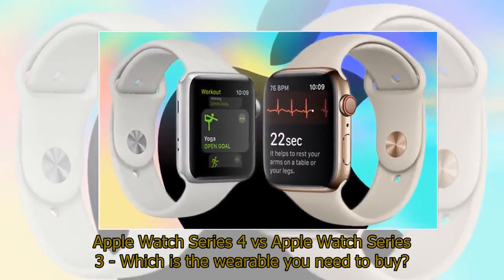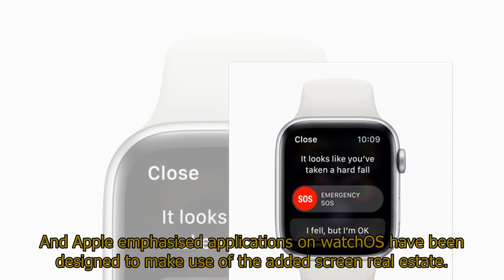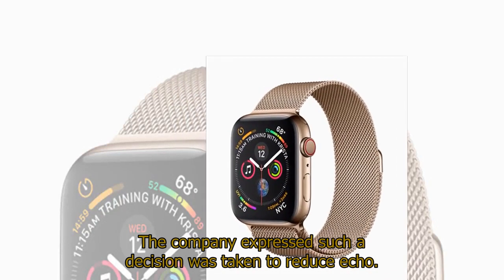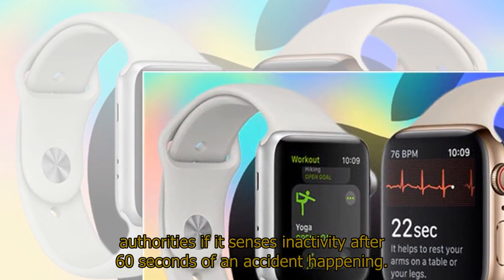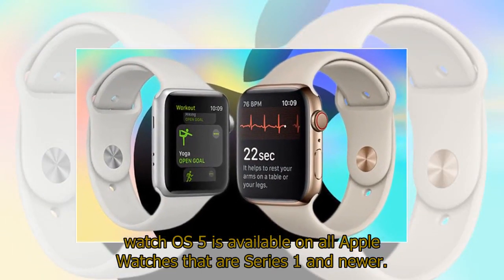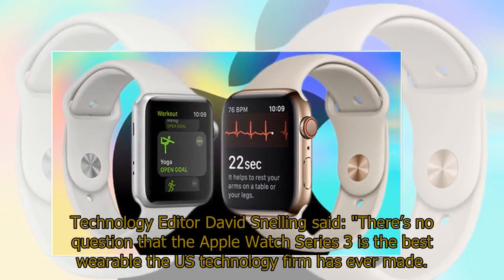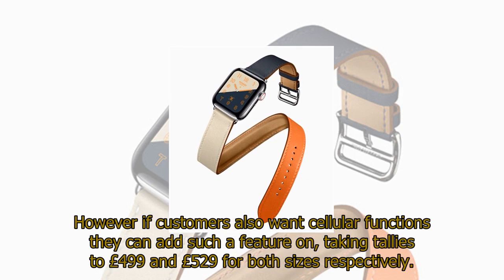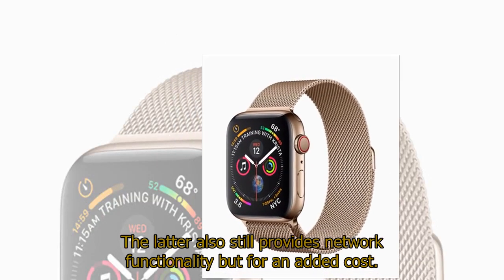Apple Watch Series 4 vs Apple Watch Series 3 - Which is the wearable you need to buy?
Apple Watch Series 4 vs Apple Watch Series 3 - Which is the wearable you need to buy?APPLE Watch Series 4 was recently announced at the tech giant's hardware event in Cupertino, but how exactly does it differentiate itself from the Apple Watch Series 3 and which wearable do you need to buy?DesignApple Watch Series 4 brings the biggest change to the wearable line ever.That's because the smartwatch has an OLED screen that is over 30 percent larger than previous Apple Watch models.And Apple insists the product's case is thinner and smaller despite the noticeable improvement.Although the case size of the wearable has been increased from 38millimetres to 40millimetres in the smallest version and from 42millimetres to 44millimetres in the largest variety, it is the distinct lack of bezels that makes the product look incredibly futuristic.And Apple emphasised applications on watchOS have been designed to make use of the added screen real estate.Furthermore new watch faces are available exclusively on the Apple Watch Series 4 that display a host of different information.The Cupertino-based company was keen to explain a number of more subtle tweaks that have been implemented on the Series 4 that will allow it to function better than ever.Series 4's speaker was claimed to be 50 percent louder than the Series 3, meaning listening to Siri and calling others should be clearer.And the microphone on the product has also been moved so it now sits below Apple's signature digital crown.The company expressed such a decision was taken to reduce echo.A new S4 chip powers the wearable and touts a 64-bit dual-core processor.Apple claims this should provide speed twice as fast as the Series 3 while retaining the same reliable battery life customers have come to appreciate.The Digital Crown on the Series 4 now features haptic feedback, meaning Apple fans will feel a reaction when scrolling through the product's interface.FeaturesDuring the grand unveiling of the latest Apple Watch the tech